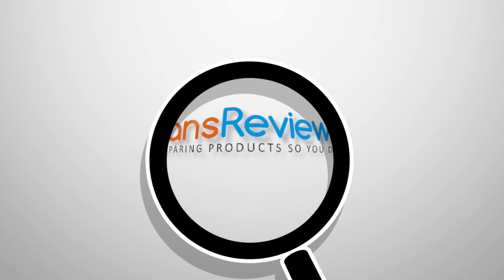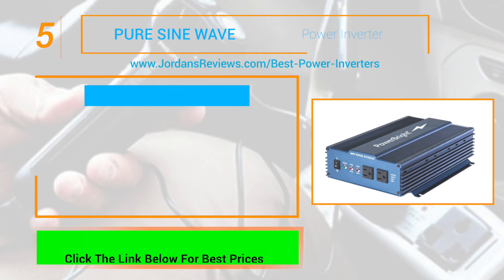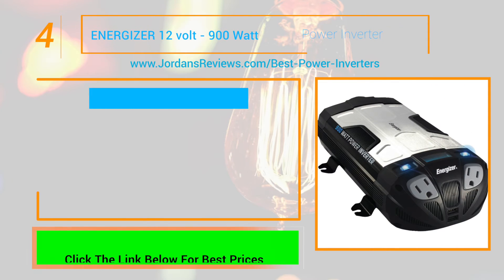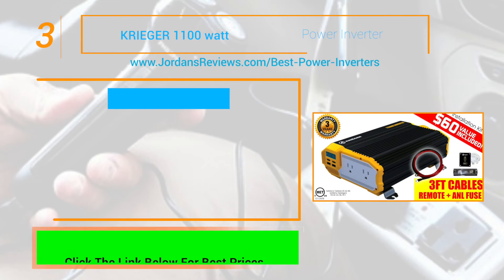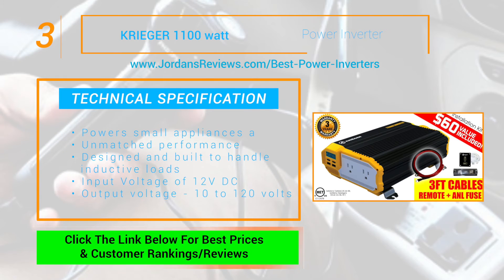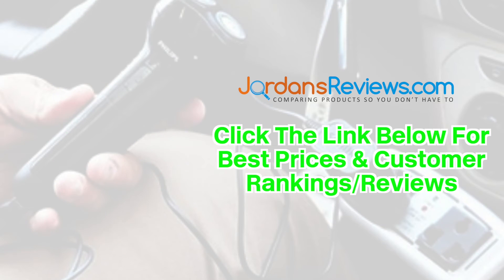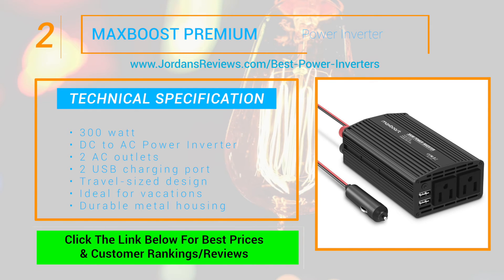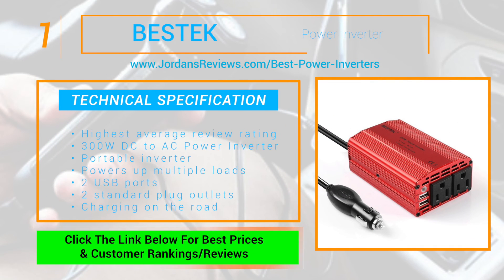Find the Best Power Inventers | Top Power Inventer Reviews 2016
for the best prices and customer rankings and reviews.

Video transcript for "Find the Best Power Inventers | Top Power Inventer Reviews 2016" video.

Hey Guys, Welcome to JordansReviews.com! We compare products so you don’t have to. Watch
today’s video for our top 5 recommendations on the best power inverters.
The Pure sine wave inverter starts our list off at number 5. The 600-Watt, 12-Volt Inverter Plugs
directly to a 12 Volt DC battery to power laptops, televisions, gaming consoles and other electronics.
At number 4, we have the Energizer 12 volt, 900 Watt Power Inverter. This heavy-duty 900-watt
12-volt power inverter connects directly to a 12-volt DC battery. It also Features an LCD display
that shows the output wattage or input Voltage and battery level.
The Krieger 1100 watt inverter makes it to number 3. This inverter powers small appliances and
offers Unmatched performance. It is designed and built to handle inductive loads and has an Input
Voltage of 12V DC and an Output voltage of 10 to 120 volts.
The Maxboost Premium Power Inverter makes it to number 2. This 300 watt continuous DC to AC
Power Inverter features 2 AC outlets and 2 USB charging ports. It’s Travel-sized design is ideal for
use on vacations and it’s Durable metal housing provides advanced protection.
And at number 1, we have the BESTEK Power Inverter. The highest average review rating of any
300W DC to AC Power Inverter. Designed as a portable inverter that powers up multiple loads and
features 2 USB ports and 2 standard plug outlets for convenient charging on the road.